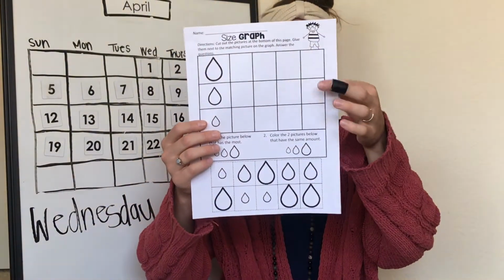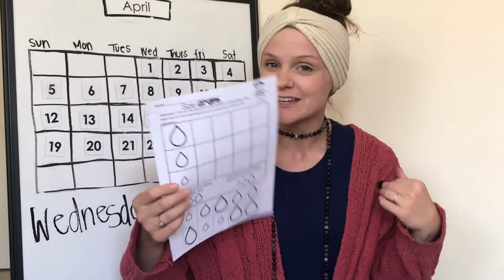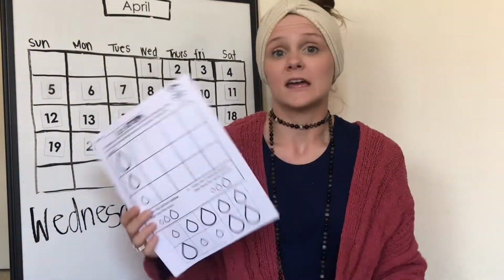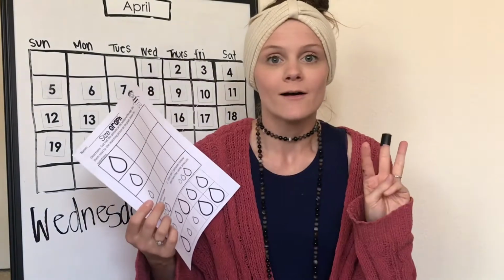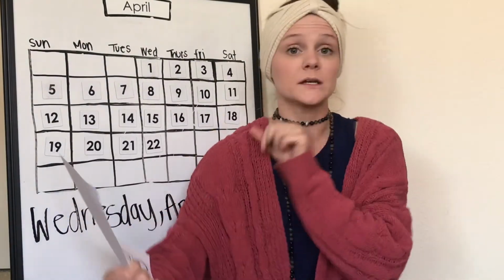MATH LESSON: Bar Graphs + Size Comparison!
In today's math video we are revisiting the concept I introduced last week: GRAPHING! We will be creating a horizontal bar graph based on the size of raindrops. We will also be analyzing the graph and answering questions about the graph. For this activity you will need: Scissors, Glue, Pencil, Crayons/Markers, and the worksheet linked below for FREE:

Here's the Graphing video from last week if you missed it! Worksheet is in the description: